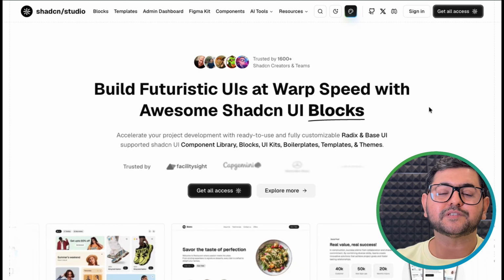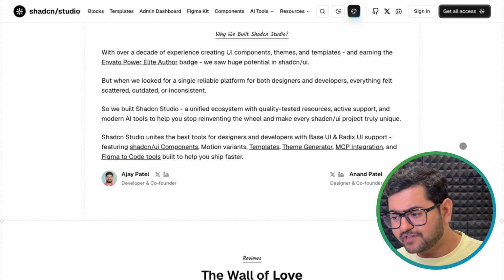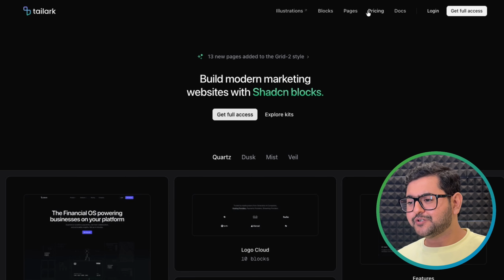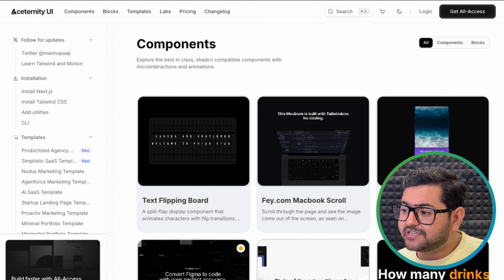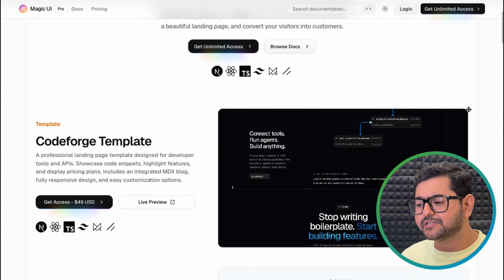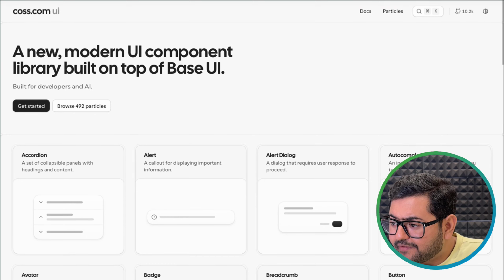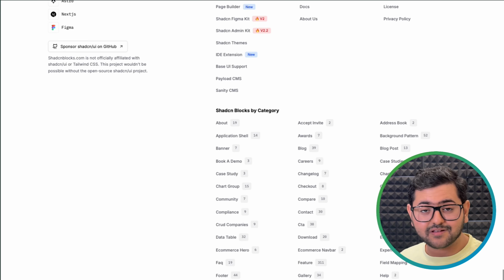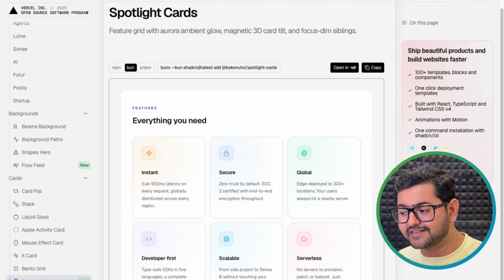🚀 10 Best Shadcn UI Libraries Every Developer Should Know (2026)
🚀 Looking for the best Shadcn UI libraries for your next React or Next.js project?

In this video, we compare **10 of the biggest Shadcn UI libraries and ecosystems** to help you choose the right one for your workflow. From component libraries and landing page blocks to animation kits, templates, AI builders, and design systems, you'll discover what each library does best and who it's built for.

Whether you're building a SaaS product, dashboard, marketing website, or design system, this comparison will save you hours of research.

## 📦 Featured Shadcn UI Libraries

✅ Shadcn Studio
✅ ReUI
✅ Tailark
✅ Aceternity UI
✅ Magic UI
✅ Motion Primitives
✅ COSS UI
✅ Shadcnblocks
✅ Fancy Components
✅ Kokonut UI

## 🔗 Explore the Libraries

💬 Which Shadcn UI library is your favorite? Did we miss one that deserves a spot on the list?